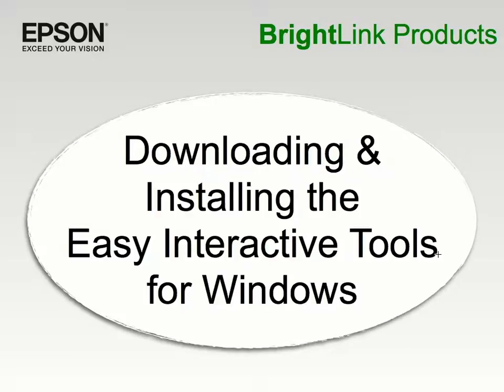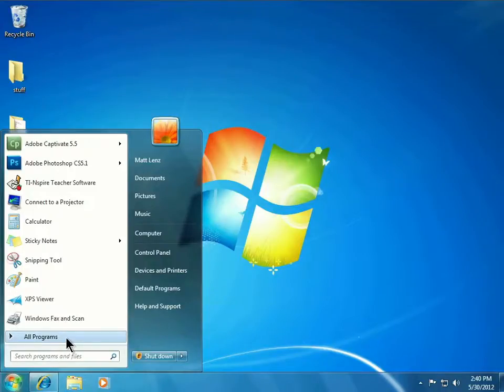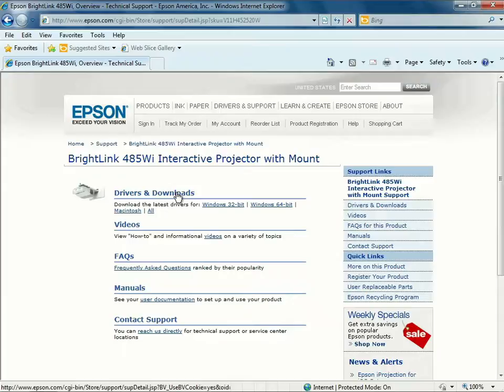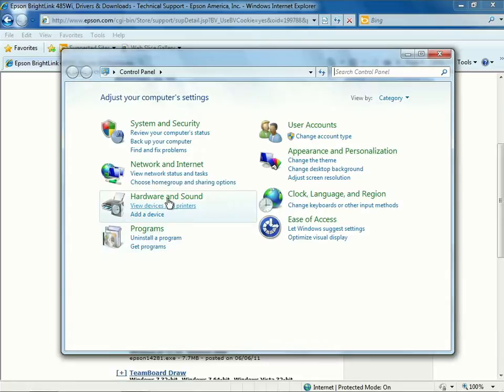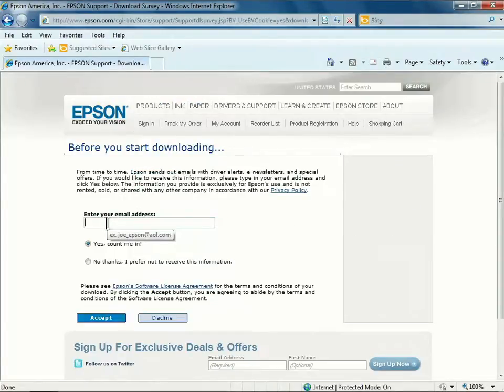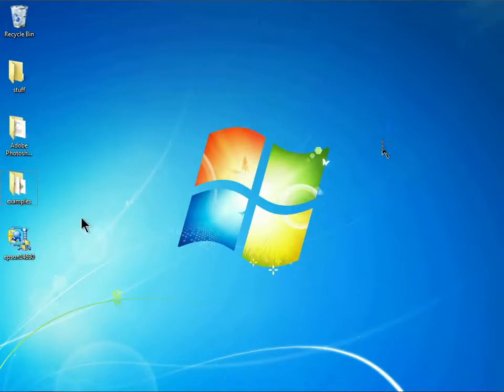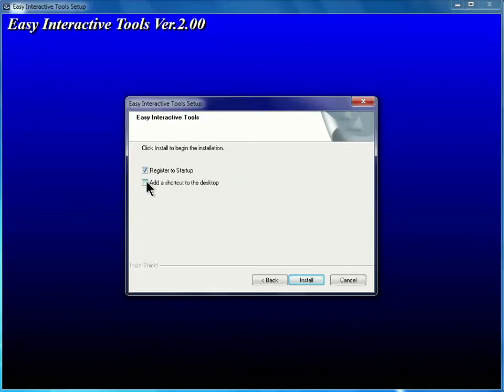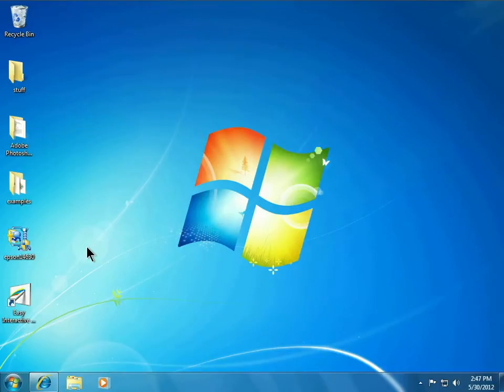Epson BrightLink Projectors | How to Download and Install Easy Interactive Tools Using Windows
Learn how to download and install the Easy Interactive Tools for BrightLink 436Wi, 475Wi, 480i, and 485Wi interactive projectors, when using Windows.